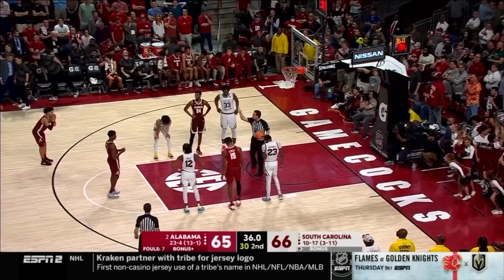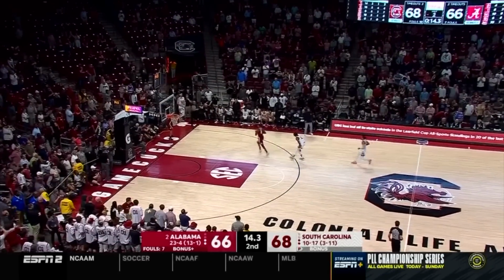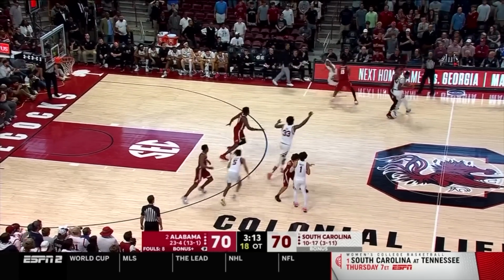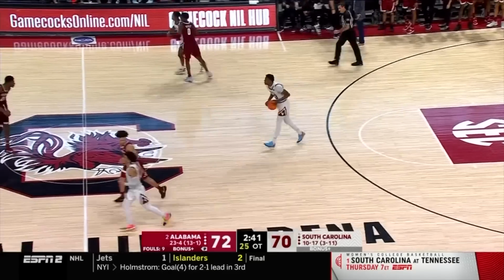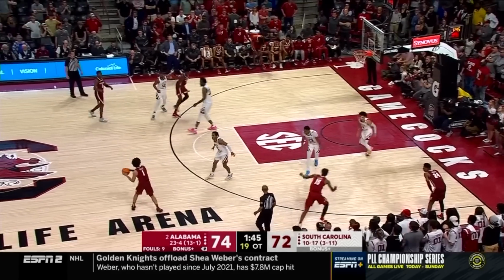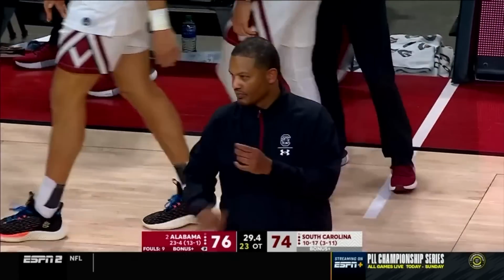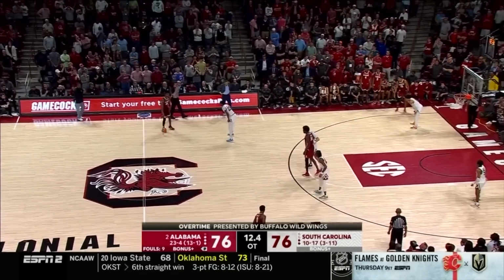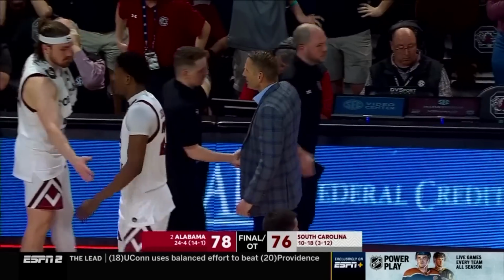WILD OT ENDING! Final Minutes Of #2 Alabama vs South Carolina | 2-23-2023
No. 2 Alabama escaped an upset scare on the road from South Carolina with a 78-76 win in overtime thanks to a career-high 41 points from star freshman Brandon Miller on Wednesday. It was a highly competitive game from the jump with nine ties and nine lead changes in regulation with no team leading by more than seven points, but despite the level of play, the story remains focused on Miller, who performed at an elite level under the highest levels of scrutiny.

Police testimony revealed Tuesday tied Miller to the scene of the crime when former teammate Darius Miles and another man, Michael Davis, were arrested after 23-year-old Jamea Harris died in a campus shooting in January. AL.com reported that the findings included Miller bringing the gun to the scene of the crime and receiving text messages from Miles referencing the weapon.

Authorities have indicated there's nothing Miller can be charged with in relation to the killing, and university representatives — along with his legal representatives — have continued to boast his full cooperation with the investigation. So with clearance from the law and his school, Miller took to the court on Wednesday and turned in the best performance of his young career.

Miller's 41 points came on 14-of-25 shooting with a 7-of-8 showing at the free-throw line and included both the game-tying shot in regulation and the game-winning shot in overtime. It was a spot where Alabama did not have its best form defensively, but Miller continued to get the buckets needed to keep the Crimson Tide in the game.